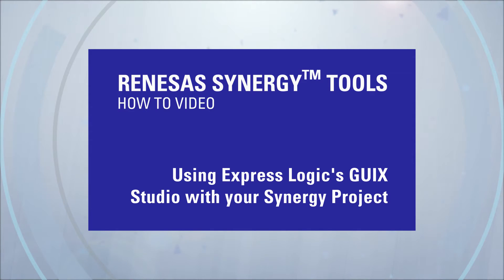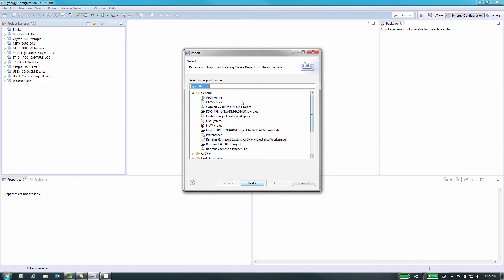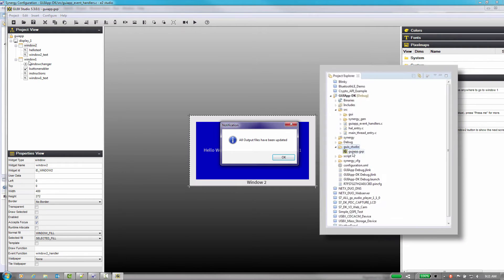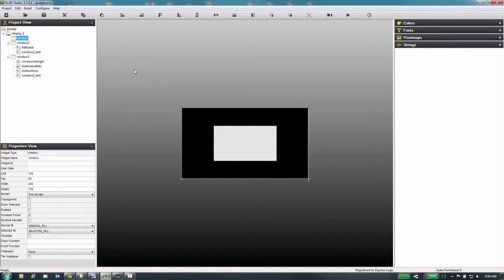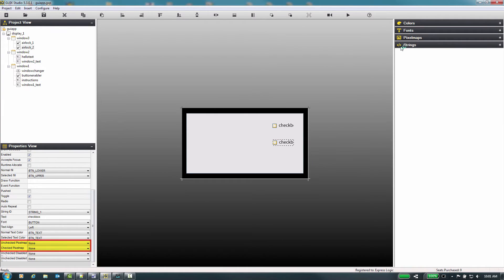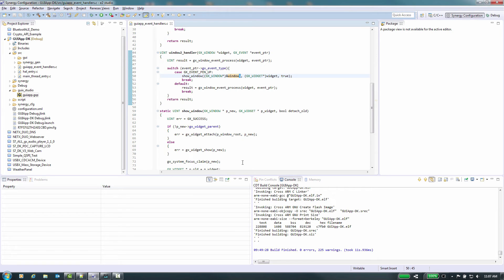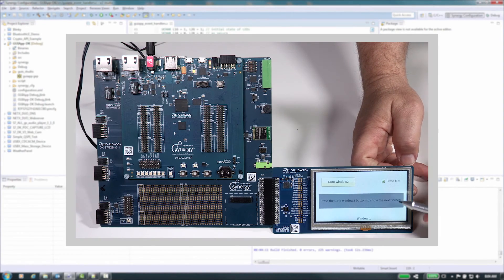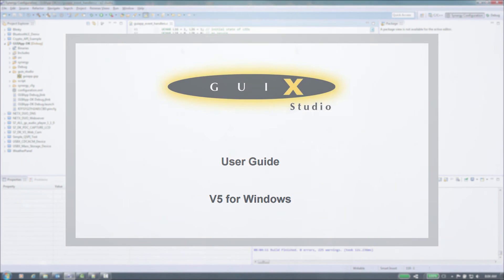Using ExpressLogic's GUI-X with Your Project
Synergy Tools Tutorial #14

This video will introduce you to the basics of developing GUI application for Synergy. We will use Express Logic’s GUIX framework that is part of Synergy Software Platform (SSP), e2 studio and GUIX studio tool which is a WYSIWYG GUI design editor to design your GUI widgets.